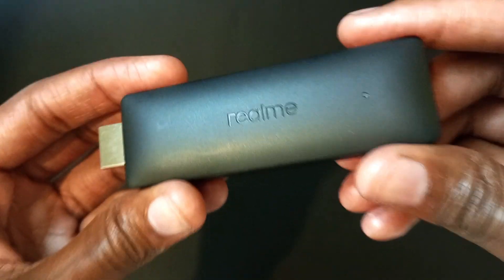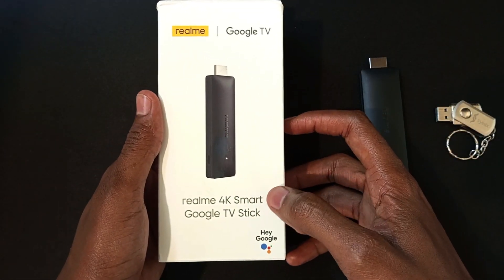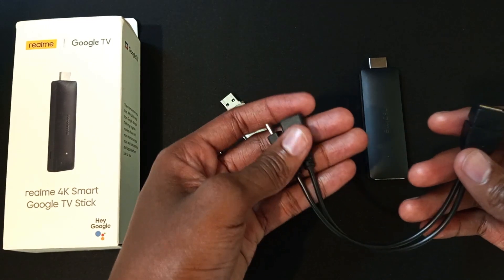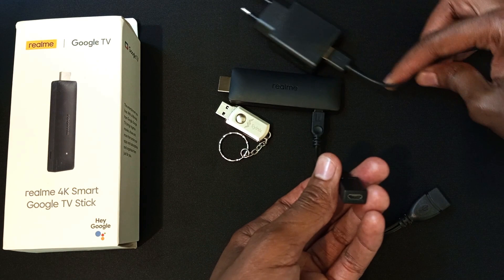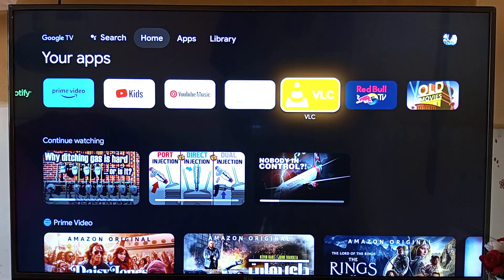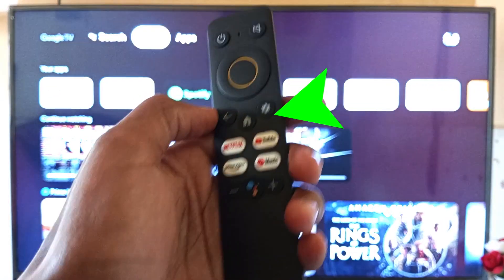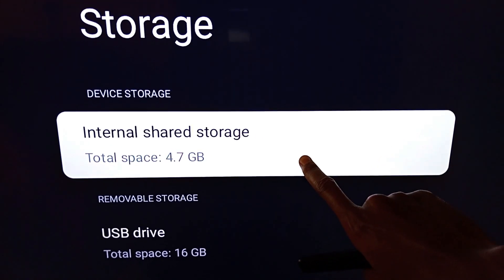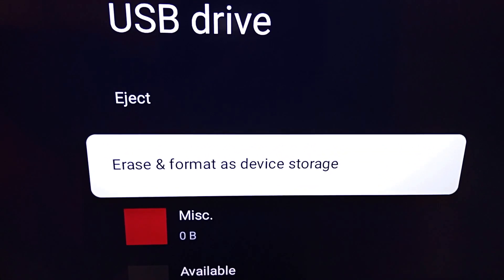How To Upgrade Android & Google TV Streaming Stick Storage from 8GB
This is how I upgraded my realme 4K Smart Google TV stick from 8GB ROM to 24 GB by using an external USB Drive flash disk. This tutorial also works on Xiaomi's Mi TV Stick as well as on the Amazon Firestick.

To increase the storage, you need to get a USB OTG cable with power and connect your USB drive. In the settings you need to erase and format it as device storage.

Mini Micro USB OTG Adapter Host Power Y Splitter USB to Micro 5 Pin Male Female Cable for Fire Stick Android Phone Accessories

USB Type A Female to Micro USB Male Host OTG with Micro USB Female Y Cable External Power Supply for Mobile Phones and Tablets